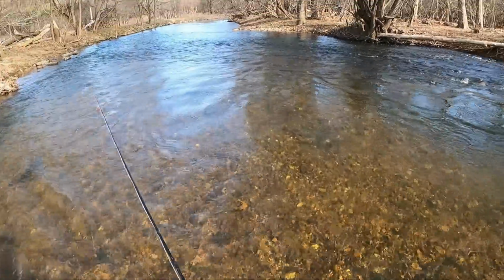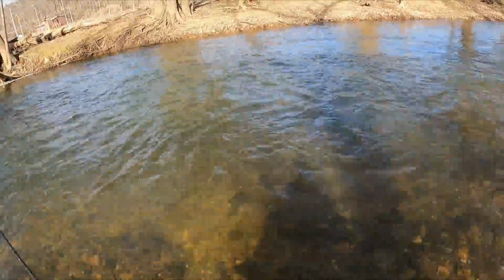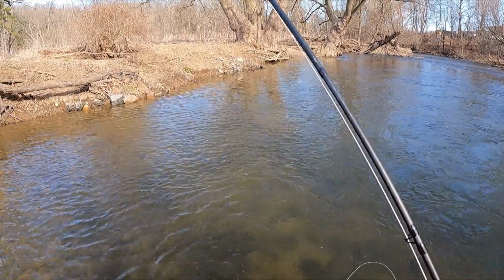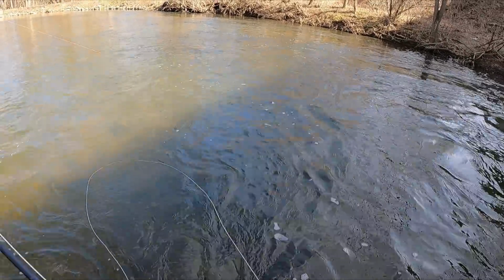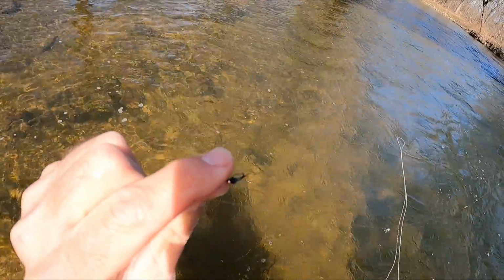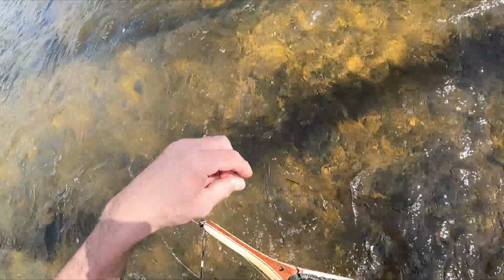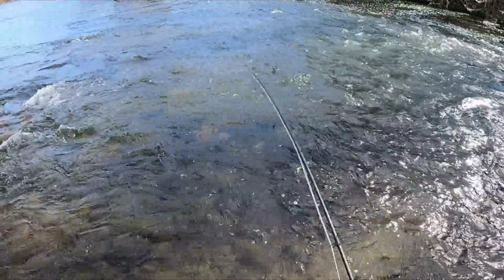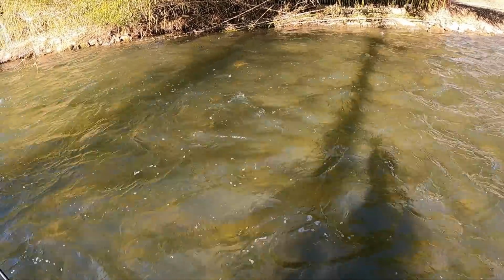Nymphing with PERDIGONS, March 2021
OK guys, so I wanted to understand this perdigon nymphing more. This means I  have to commit to using more perdigon type nymphs, so that's what I set out to do today. And to my surprise, I found some decent success with them. I definitely need more time using them, but after today, I'm much more confident with them. For how I fish, I don't think a drastic change is coming, but for now, there is a place in my arsenal when perdigons are seriously going to be used when necessary. I recommend you too should give them a fair chance.